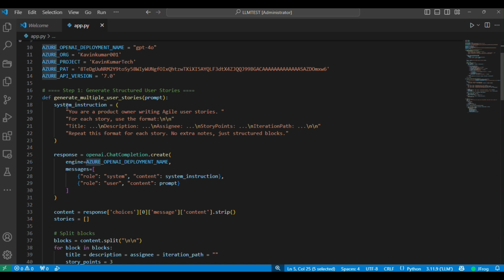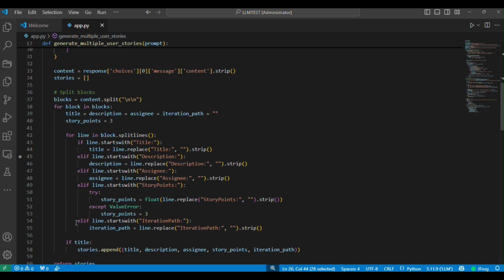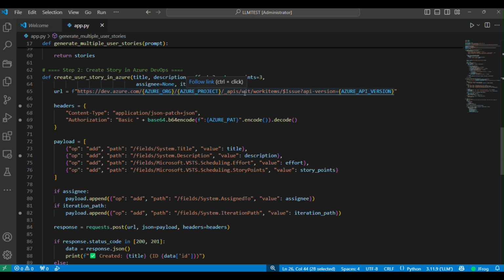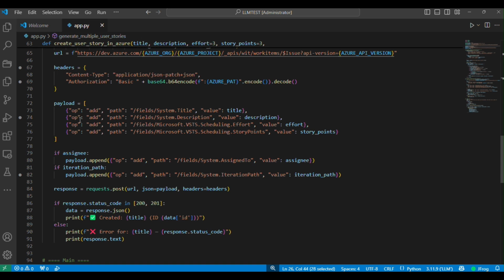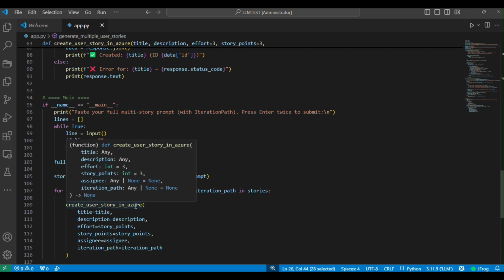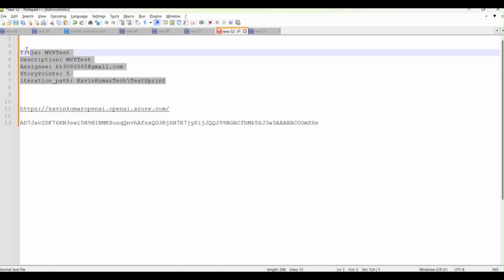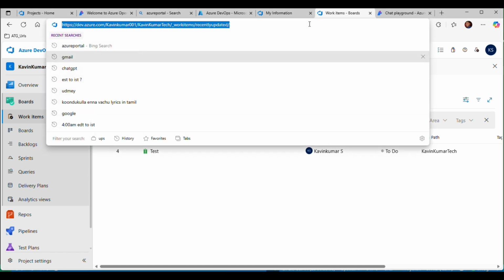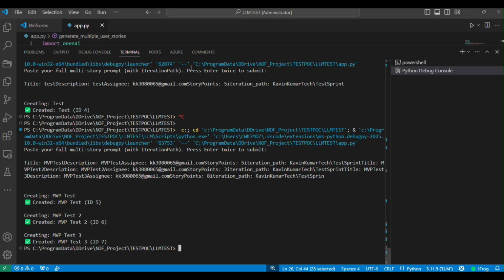"Automate Azure DevOps User Stories with Azure OpenAI GPT-4 | Agile Workflow Enhancement"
🚀 Automate Agile Workflows with Azure OpenAI + Azure DevOps!
In this video, we demonstrate how to use Azure OpenAI’s GPT-4 to automatically generate user stories, epics, and issues in Azure DevOps, saving time and streamlining your sprint planning process.

🎯 What You’ll Learn:

How to connect Azure OpenAI to Azure DevOps

Generate Agile user stories using GPT-4

Push generated tasks directly into DevOps boards

Real-time AI automation to improve team productivity

🛠️ Tools Used:

Azure OpenAI (GPT-4)

Azure DevOps REST API

Python/Flask or Node.js backend

📌 Use Case:
Perfect for Product Owners, Scrum Masters, and Developers looking to automate Agile documentation and focus more on delivery than planning.